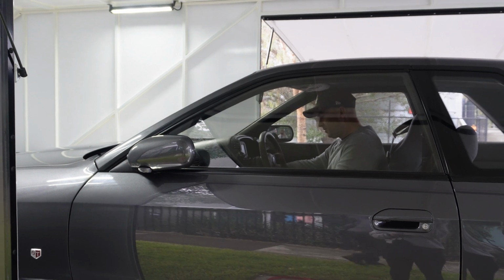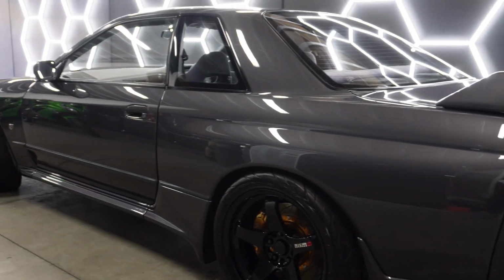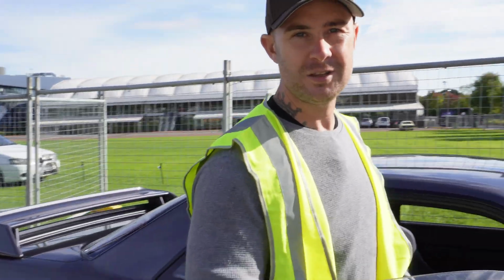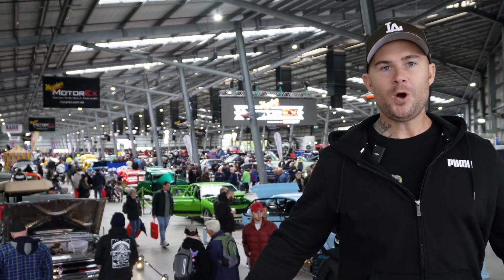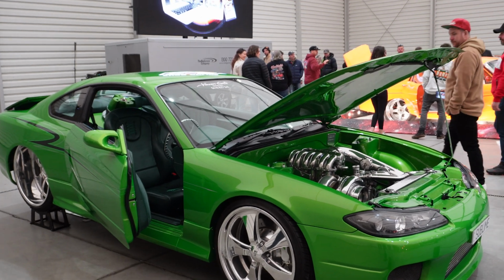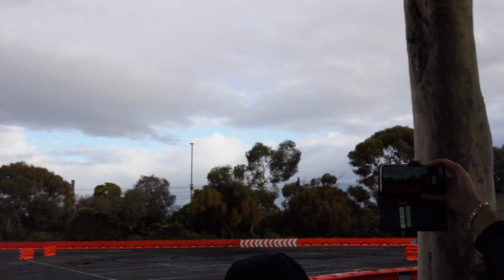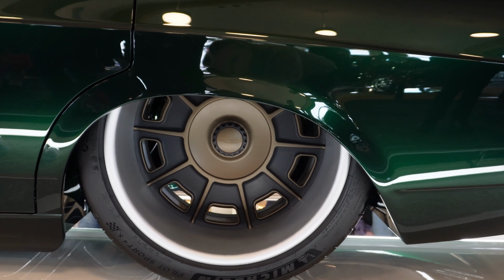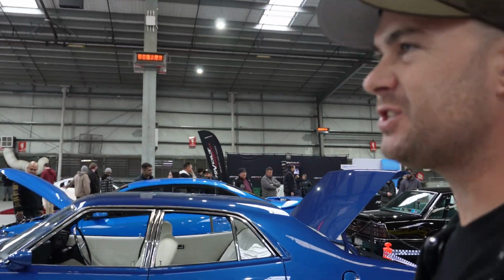Motorex 2023 with the fresh 1994 R32 gtr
Hey everybody! we made it to Melbourne Meguires Motorex car show.
despite the cold weather there was some amazing cars on display.
We meet some of Australia's leading car builders, tuners and you tubers including the guys from Full Boost, Al and Woody from the Skid Factory and Mick Mansour from Motorsports Mechanical who gives his impression on the Norri factory built r32 Gtr. We show our favourite picks of cars on display before the Gtr is packed up for transport where it will wait for Gtr festival in 4 weeks at Sydney Motorpark.
MASSIVE THANKS TO RACEWORKS FOR MAKING THIS TRIP POSSIBLE.
Also please contact Darren from Prestige Enclosed Transport for all safe and professional enclosed car transport 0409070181.